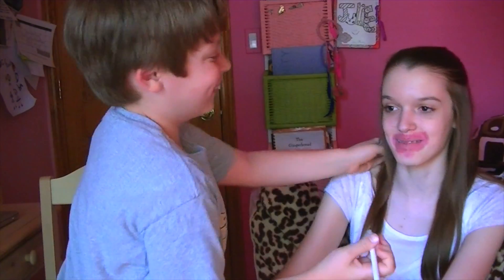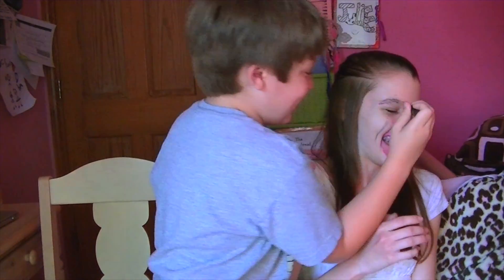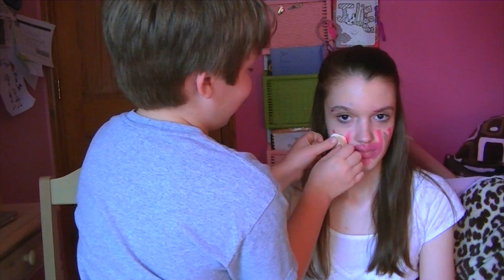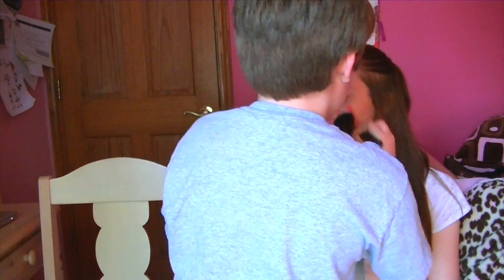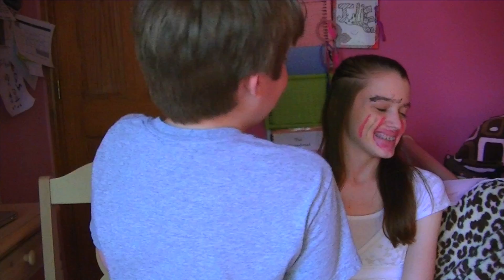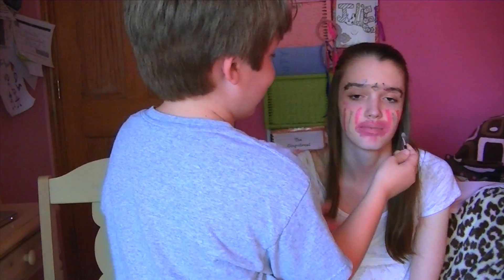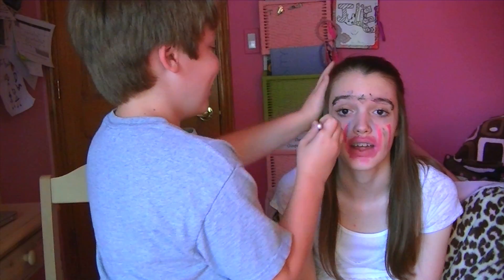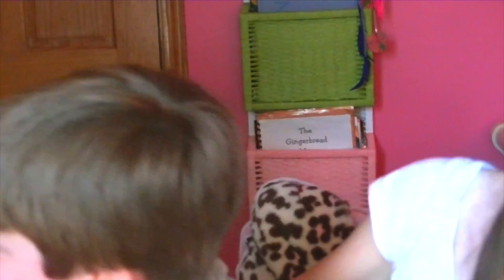My Little Brother Does My Makeup!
yikes.
- OPEN ME FOR SOME CLOWN MAKEUP -
just kidding. you don't actually want clown makeup...trust me!

Hey everyone! :)
So this was a very interesting video that I have been wanting to film for a while. My little brother has some amazing makeup skills, right? I don't even think he was attempting to make the makeup look nice. Hope you all like the video!
- Julie

follow me for updates!